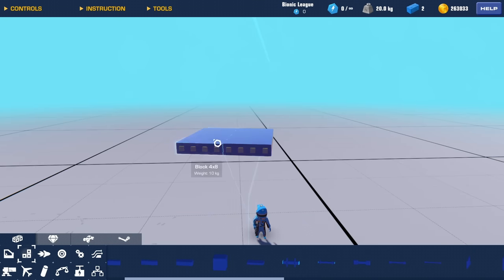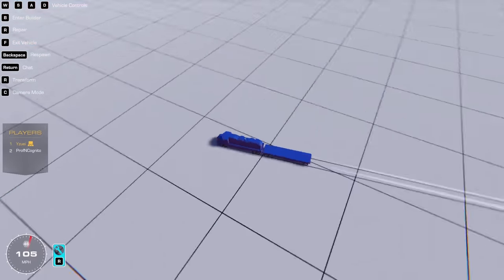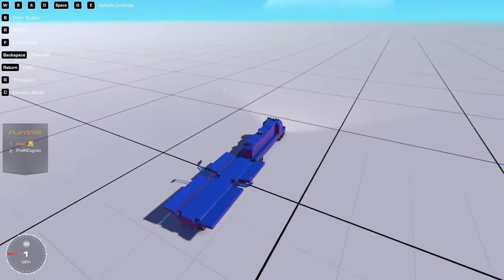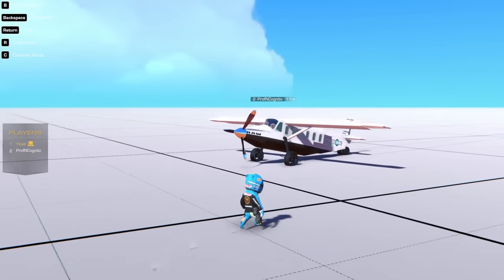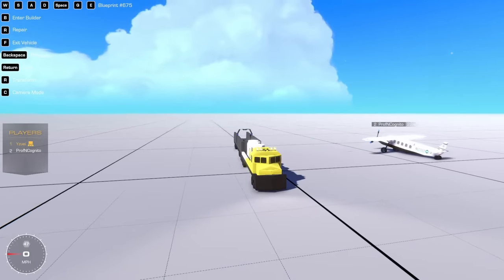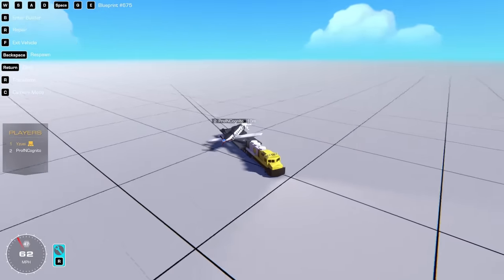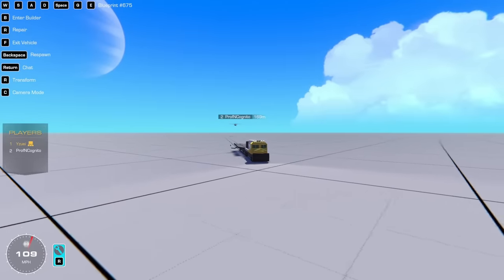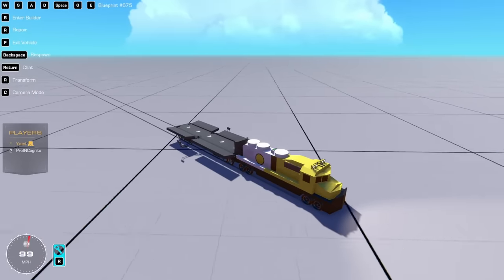I Turned A TRAIN Into A Moving RUNWAY!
Can we land a plane on a moving train?!